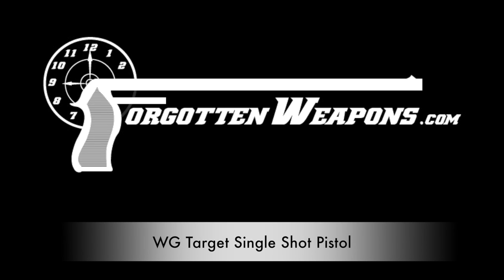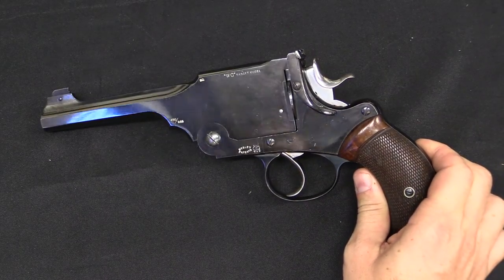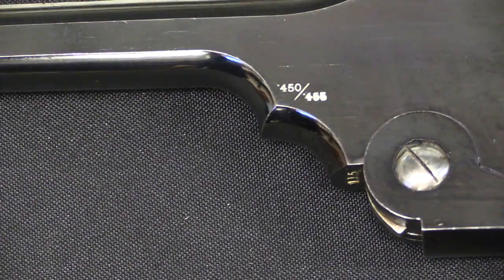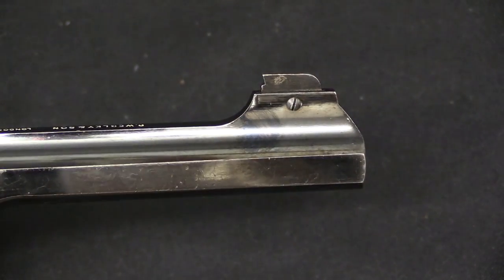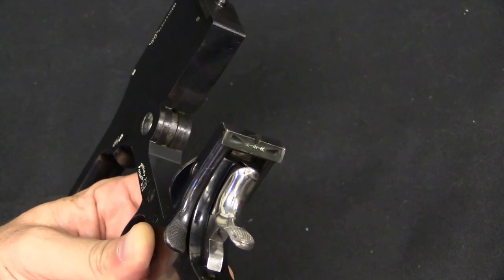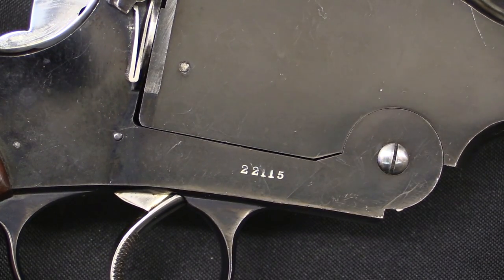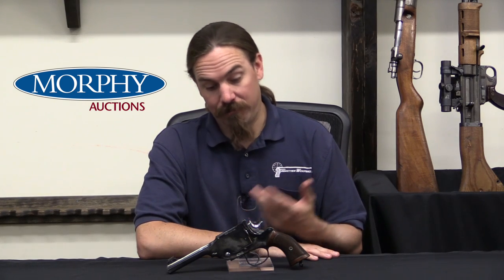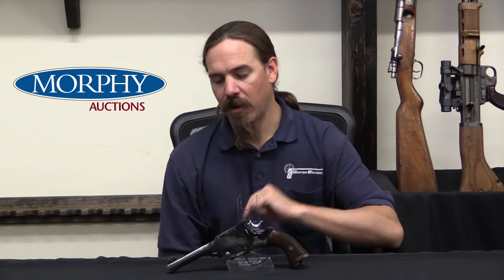Webley WG Single Shot Not-A-Revolver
This is a really interesting and probably unique Webley - a single shot, flat sided version of the WG Target revolver. It has a WG Target frame and grip and WG Target adjustable sights, but a monolithic barrel block with a single chamber and ejector in place of a cylinder (rather like a Colt Camp Perry). It is in magnificent condition, but there is a complete dearth of historical information on this pattern. The only deduction I can make is based on the serial number, which is just 11 digits shy of the last known WG revolver. This would place production just before World War One, and perhaps in using the last of the available parts it was reasonable to make a single-shot version like this for a custom special order?